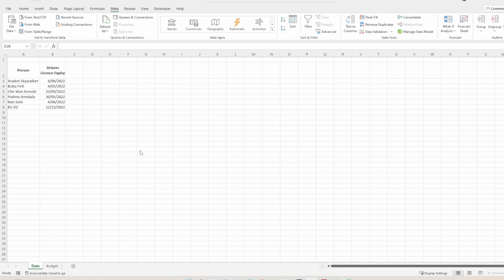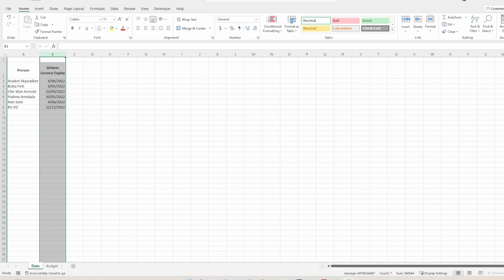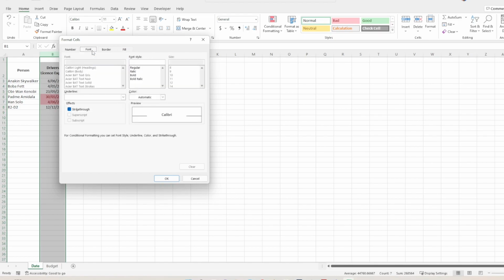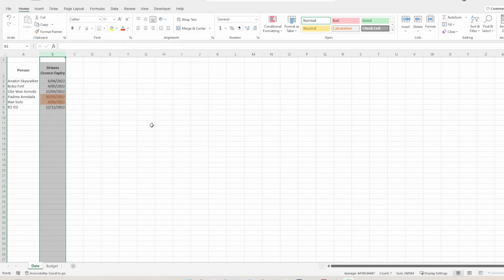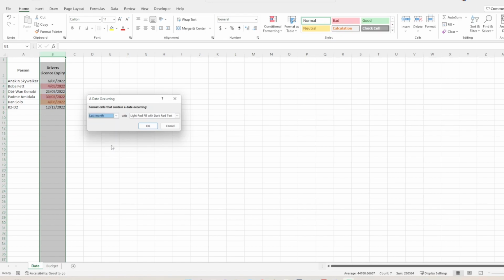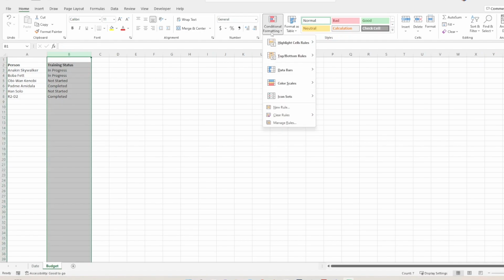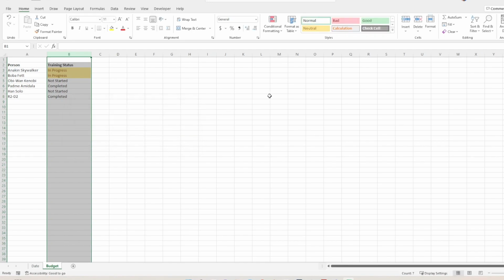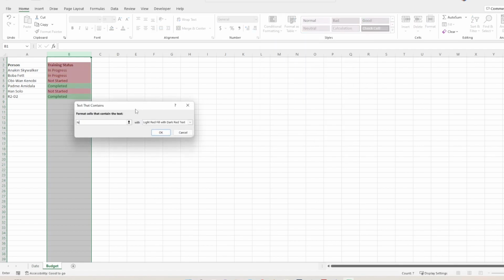Excel Yourself - Simple Conditional Formatting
In this video I show you some simple tips on using conditional formatting in Excel!